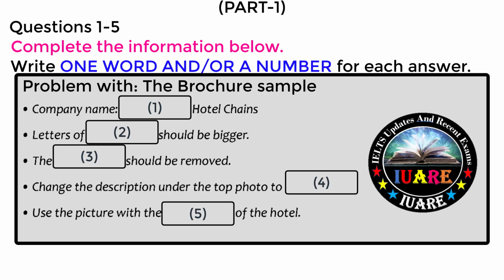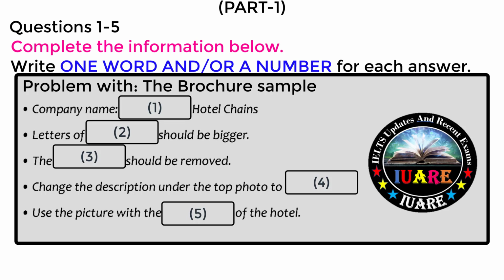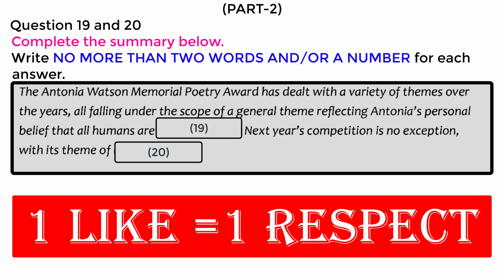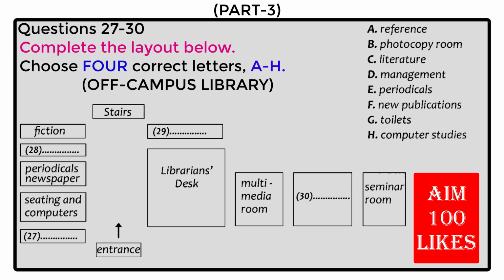Real IELTS Exam Listening Test With Answers | IELTS Listening Test 2021 | 30-05-2021